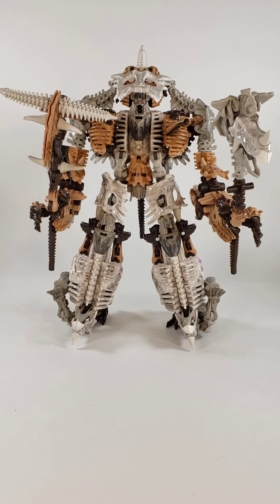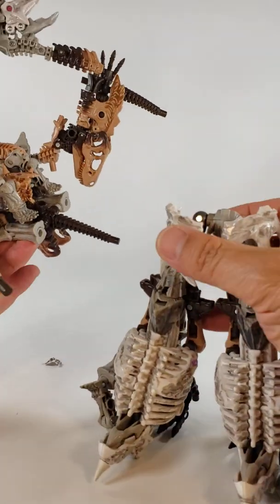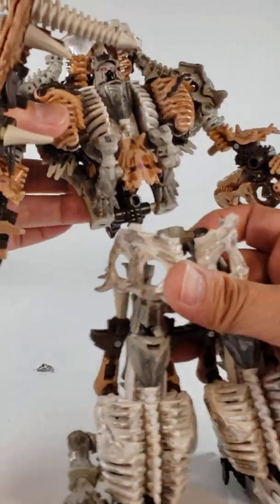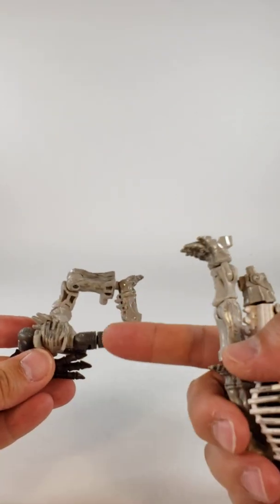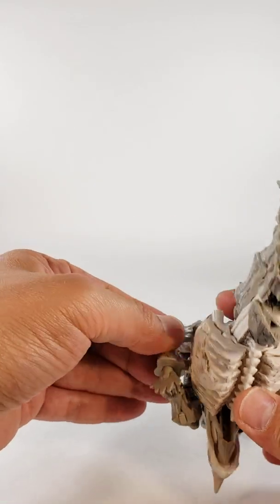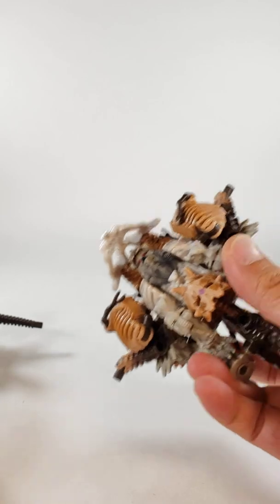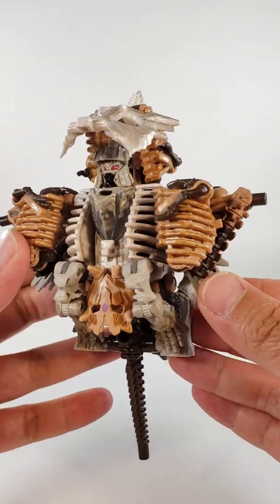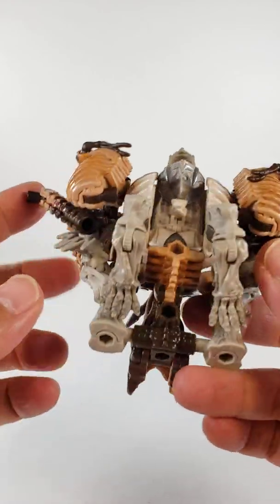[Tutorial] Transformers Kingdom Triple Ractonite and Triple Paleotrex Fossilizer Custom Combiner MOC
Transformers Siege Earthrise Kingdom Fossilizer, Modulator, and Weaponizers!